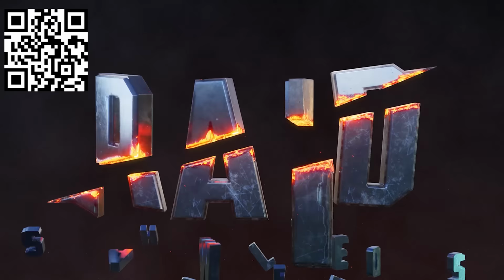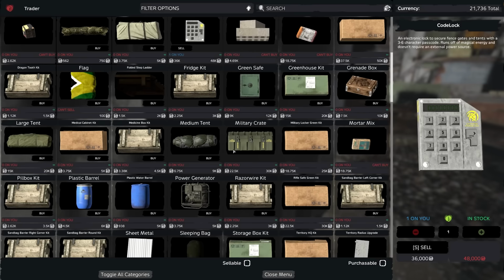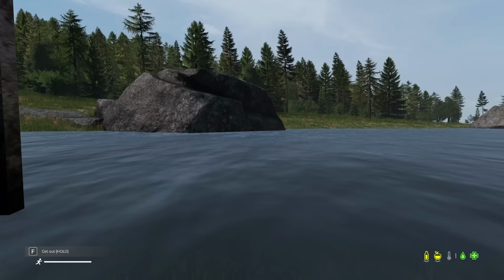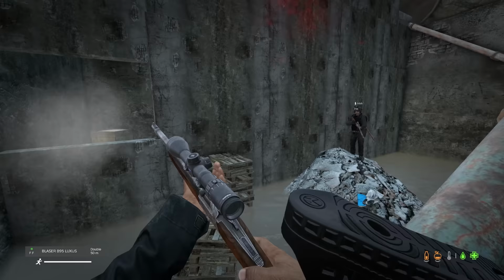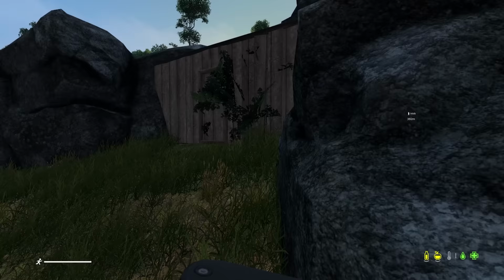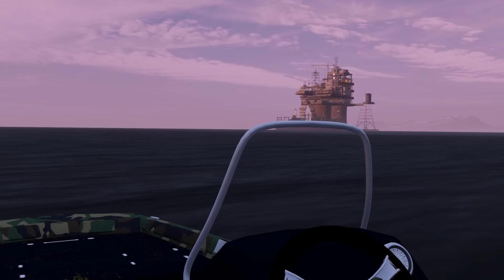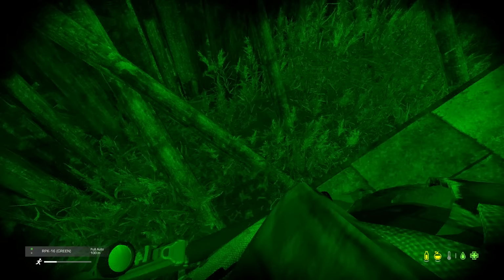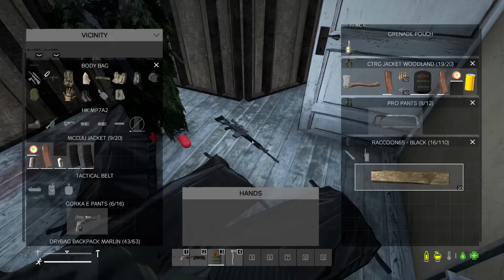THE INVISIBLE BUNKER! - DayZ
Install Raid for Free ✅ IOS/ANDROID/PC and get a special starter pack with an Epic champion Jotun 💥 Available only for new players for the next 30 days
⚡ to get a chance to win amazing in-game and real life prizes 🎁 Prizes are available only to new users that downloaded the game in the period starting January 1st, 2023

Valning is one of the most challenging DayZ modded maps, and I have to get creative if I want to survive.

Other Creators in this vid:
EmNix: @EmNixofficialYT

Are you thinking of hosting your own DayZ server? Check out VYKIX.com used by the TOP Battlemetrics DayZ servers

Raid: Shadow Legends “Champions Elect” Prize Promotion. Entry is Open to legal residents of THE 50 UNITED STATES AND THE DISTRICT OF COLUMBIA (EXCLUDING NEW YORK AND FLORIDA), who are 18 years or older. VOID WHERE PROHIBITED. Open only to NEW users with a valid Player ID that downloaded Raid: Shadow Legends and opened a Game Account after January 1st, 2023. To install Raid: Shadow Legends for Free,
In-game purchases are available. NO PURCHASE NECESSARY TO ENTER OR TO WIN A PRIZE. A PURCHASE DOES NOT IMPROVE YOUR CHANCES OF WINNING A PRIZE. Prizes: in-game items and/or Amazon.com Gift Cards, in the value and number as described in the Promotion Official Rules [championselect.plarium.com]. Additional Terms may apply on Amazon.com Gift Cards as set forth Prizes will be rewarded randomly, and subject to Eligibility Requirement/s set forth in the Promotion Official Rules. Promotion Period: January 16th at 00:01 – February 10th at 23:59. Personal Data will be processed in accordance with the Privacy Notice

Intro 00:00 - 1:31
Sponsor 1:31 - 2:54
The Story 2:54 -